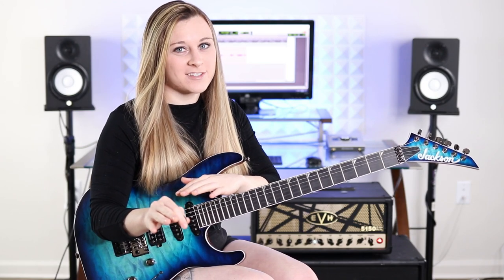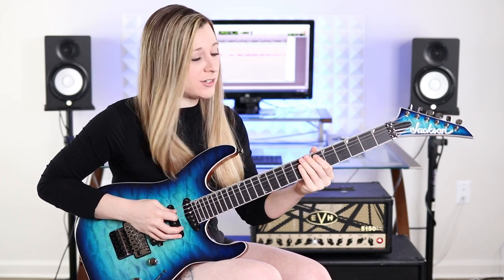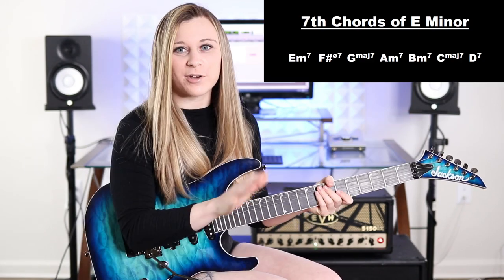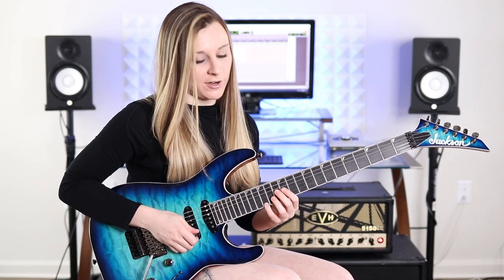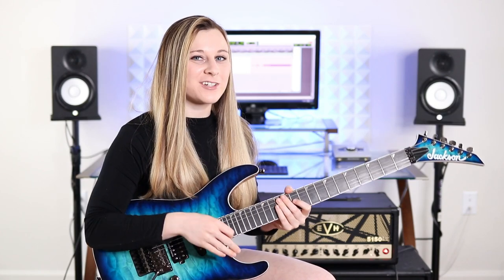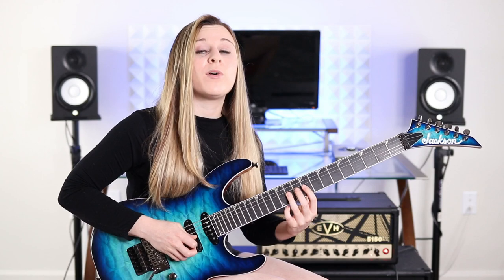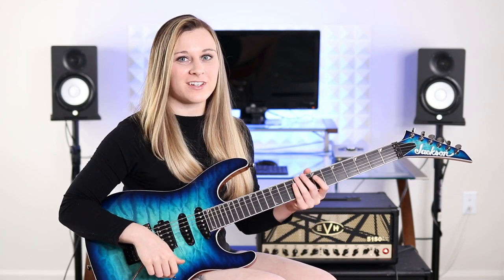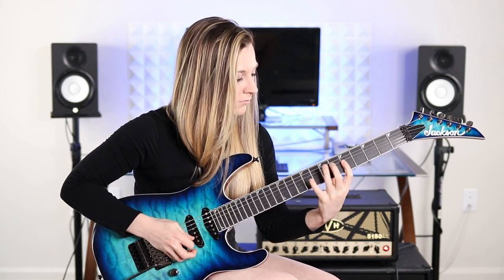E Minor Arpeggio Exercise (Practice Tips & Music Theory Lesson)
I hope you all found this information useful! As usual, please let me know what you found helpful, or tell me what content you'd like to see in future videos.

You can purchase the tabs for this exercise and others